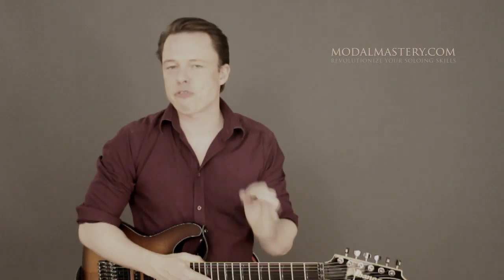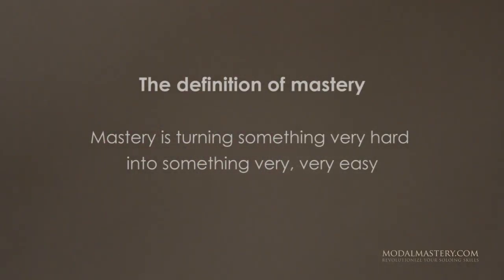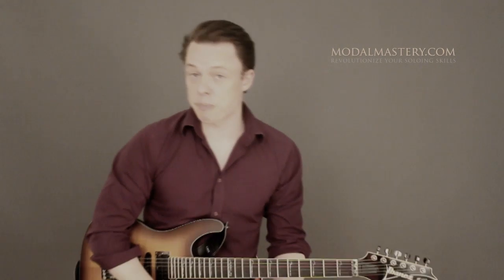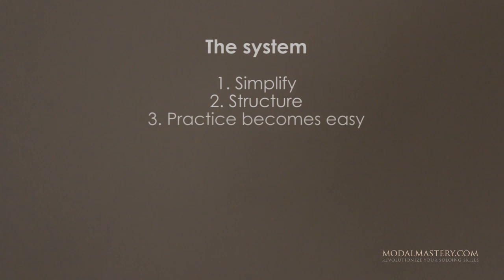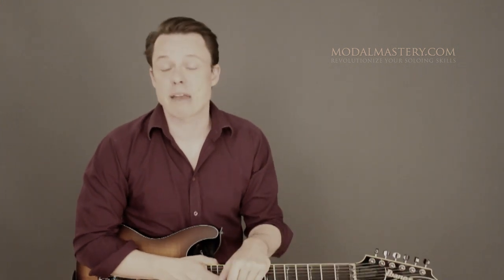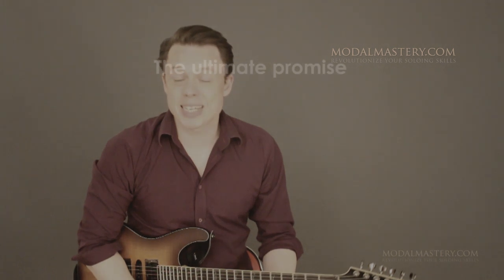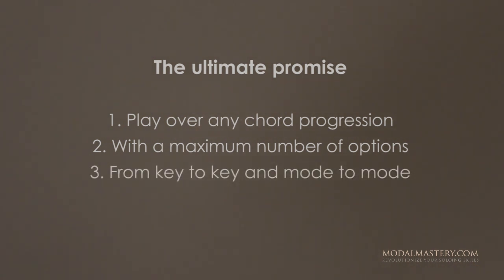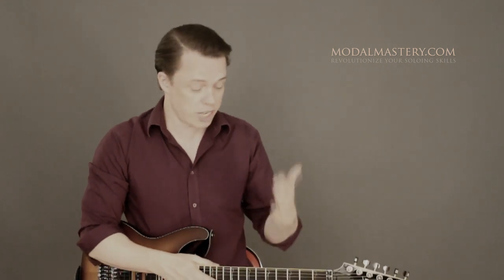Excerpt from the program Modal Mastery